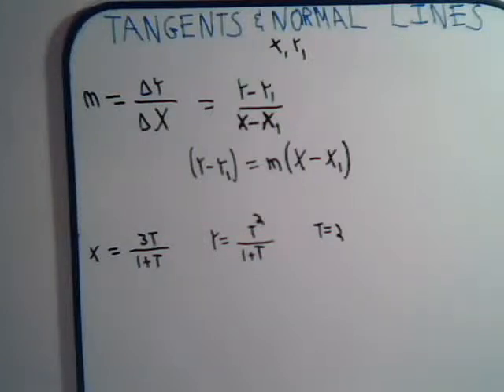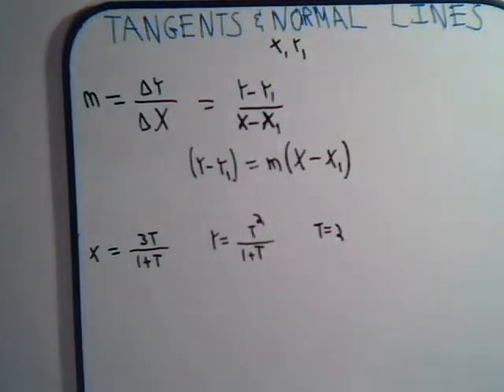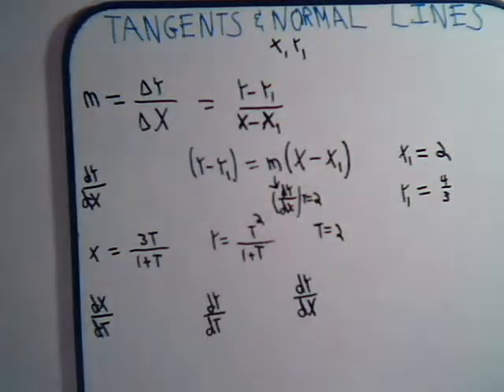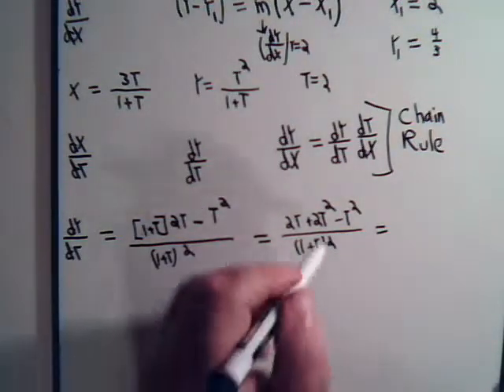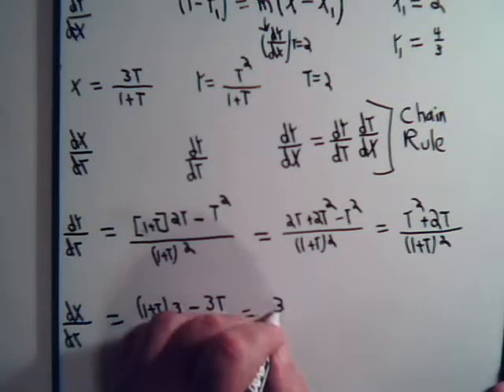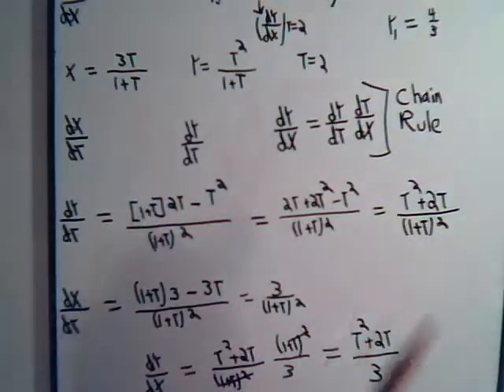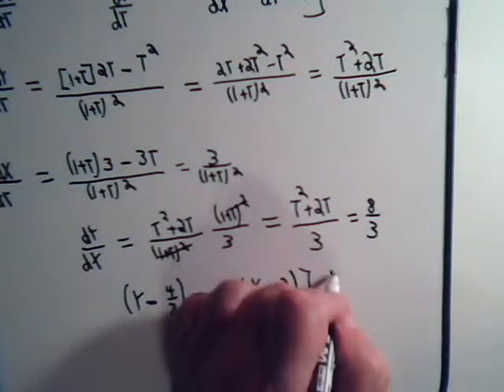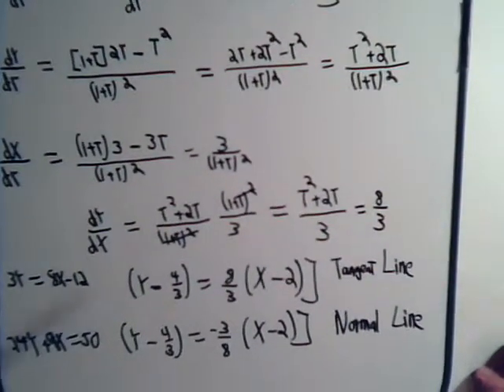Tangents and Normal Lines Example 4 (Parametric Equation)